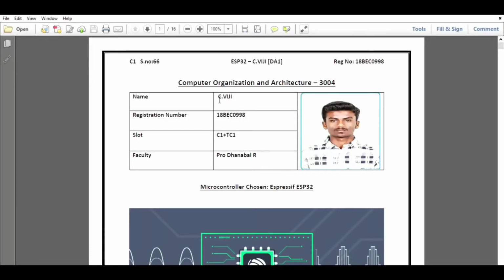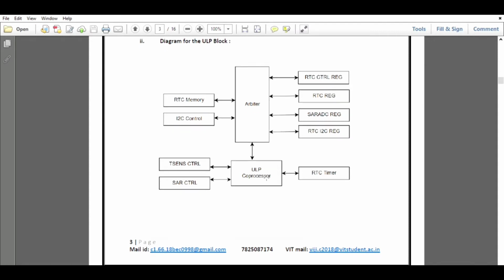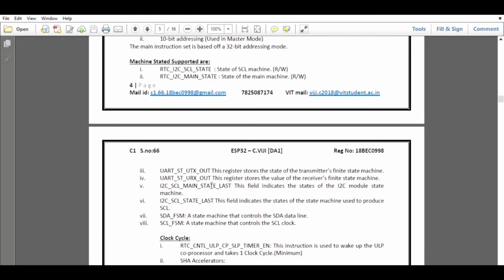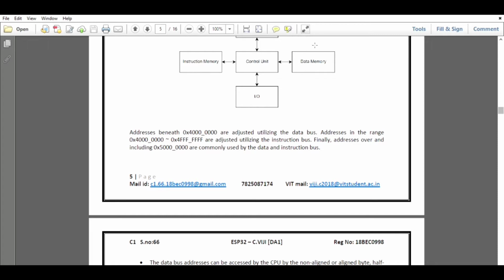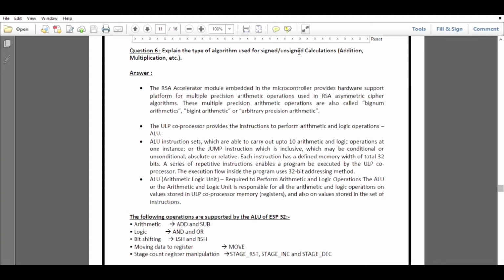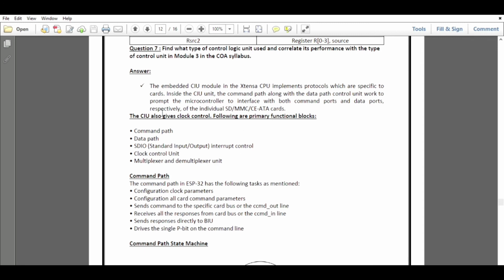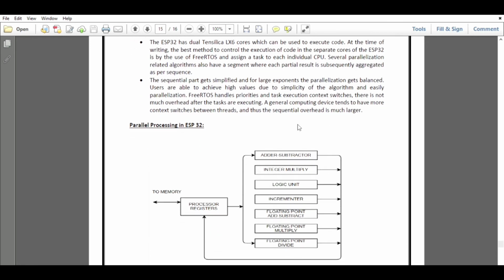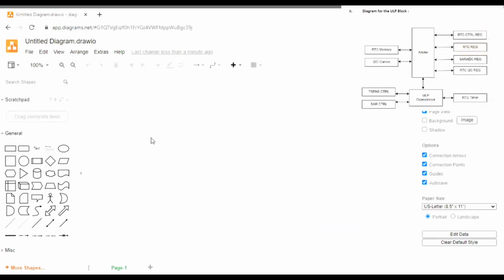DA-1 C1 66 18BEC0998 C.VIJI [ ESP32 ]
DA-1     : ESP 32
Reg No : 18BEC0998
Name    : C.VIJI
Slot       : C1
SI. No   : 66